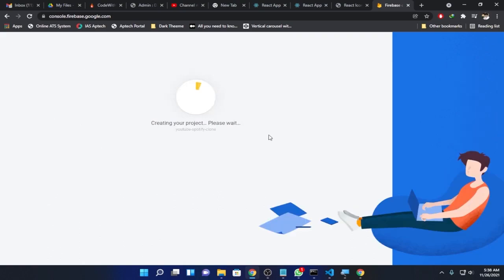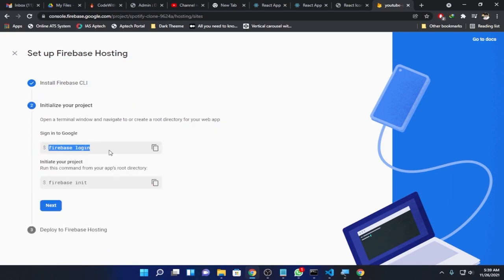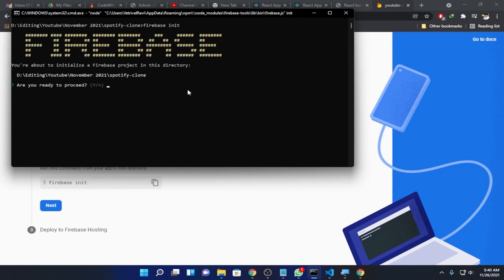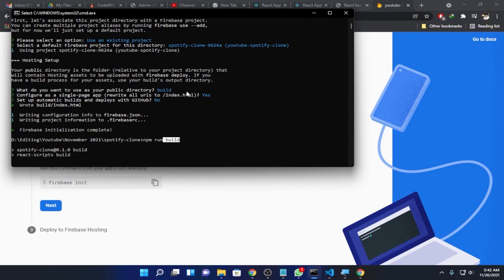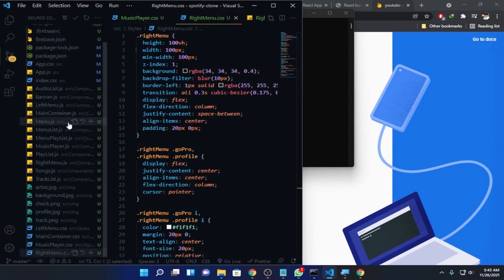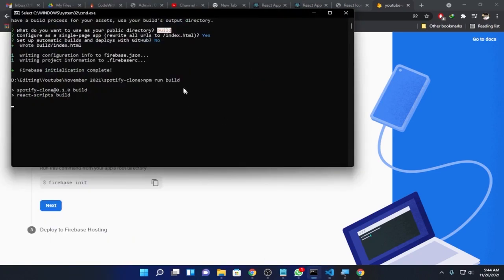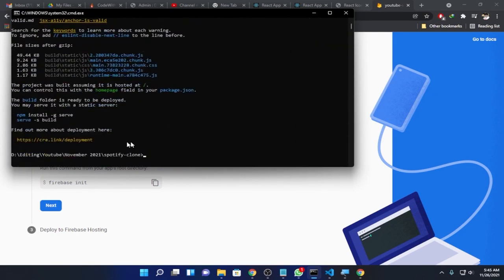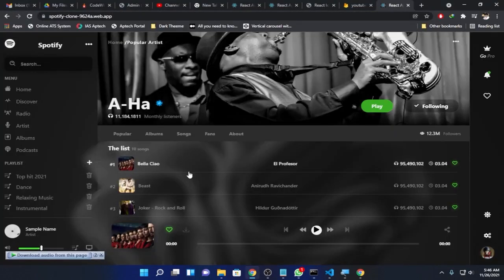🚀 Spotify Clone App Development Training Part 21 – Firebase Deploy: Launch Your App to the Web! 🌐🔥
Welcome to Part 21 of the Spotify Clone App Development Training series! In this final step, we’ll deploy the entire project to Firebase Hosting, making your Spotify Clone app accessible online. From configuring Firebase settings to running deployment commands, you'll go through the complete process of pushing a production-ready build to the cloud.

This session ensures your hard work is live, shareable, and ready for real users!

✅ What You’ll Learn in This Video:
✔️ Setting up a Firebase project and initializing hosting
✔️ Configuring your Next.js build for static/export compatibility
✔️ Running firebase deploy to publish your app
✔️ Handling rewrites and routes for dynamic pages
✔️ Tips for managing production updates and environment variables

💡 Why This Step Matters:
🔹 Takes your project from local development to the real world
🔹 Helps you understand modern cloud deployment workflows
🔹 Allows user testing, feedback, and real-world validation